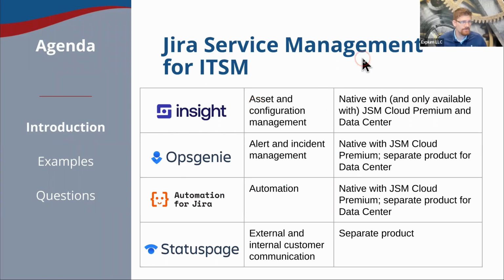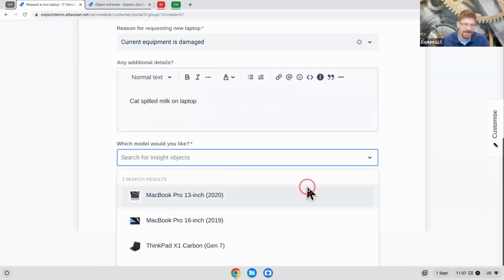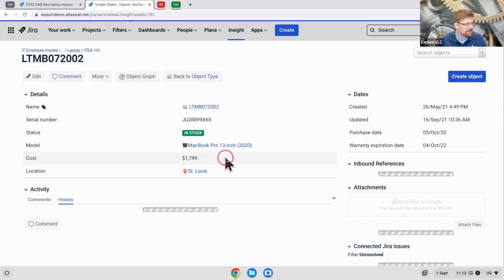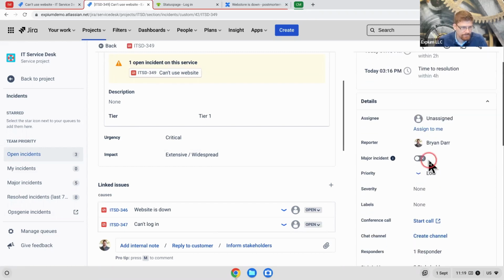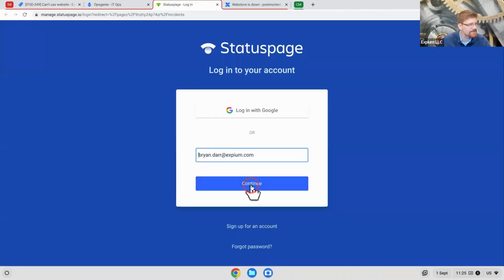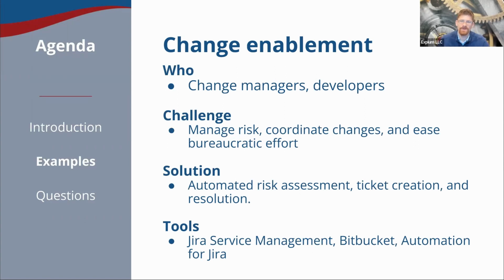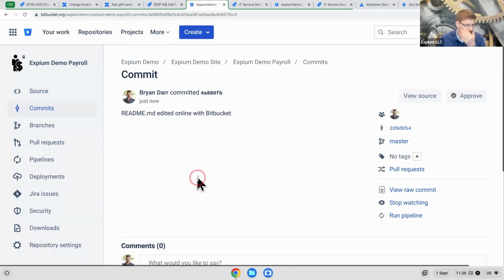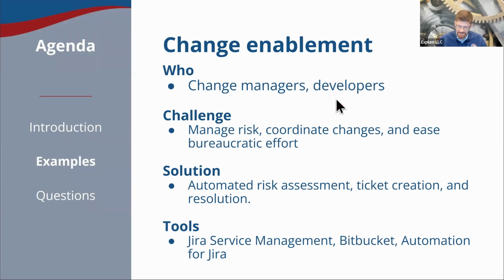Jira Service Management for ITSM | September 2022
In this free 1-hour advanced webinar, Expium's Atlassian Certified Experts demonstrate Atlassian’s full suite of ITSM tools. Observe case studies for incident management, change management, service management, and asset management using Opsgenie, Bitbucket, Statuspage and Insight in collaboration with Jira Service Management.